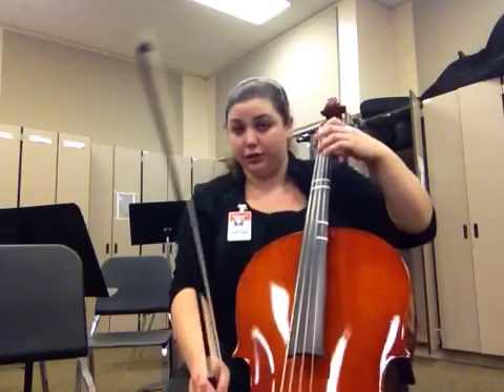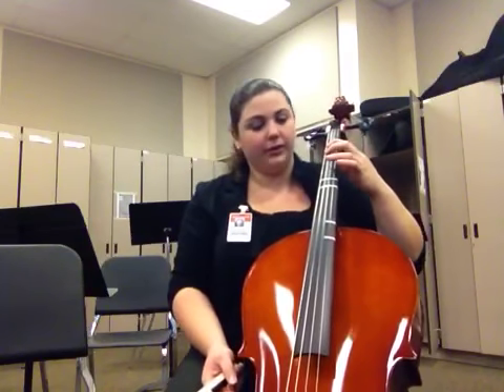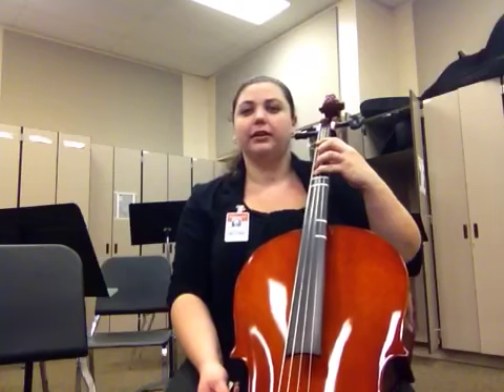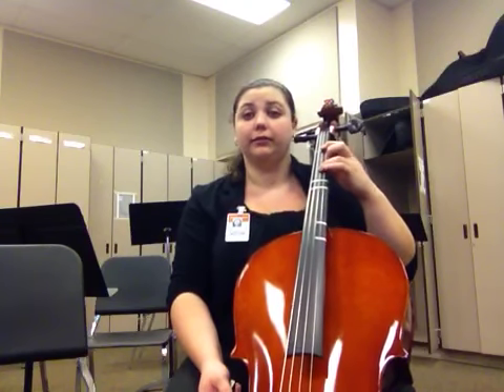6th 7th and 8th CELLO G major scale (one octave)